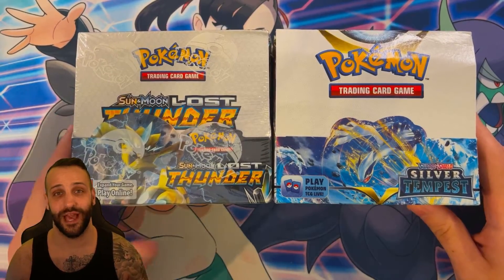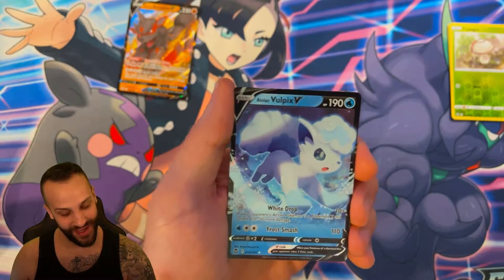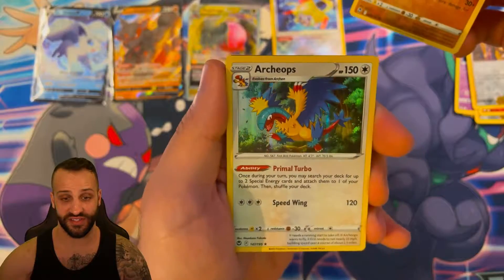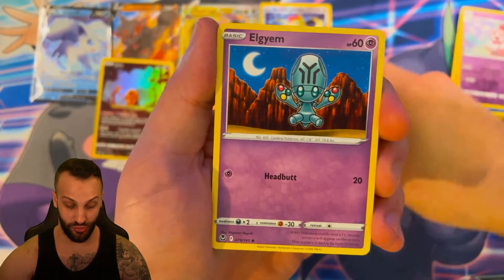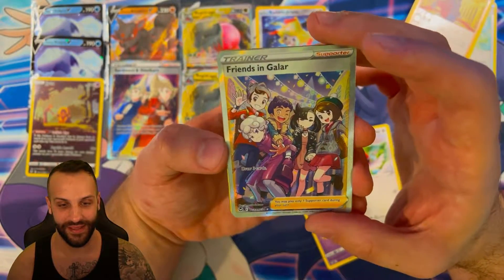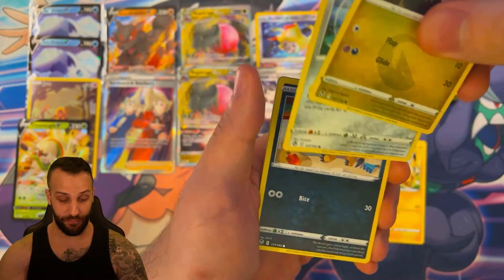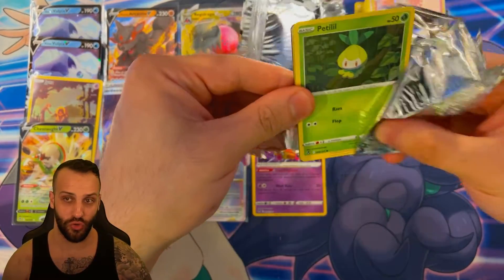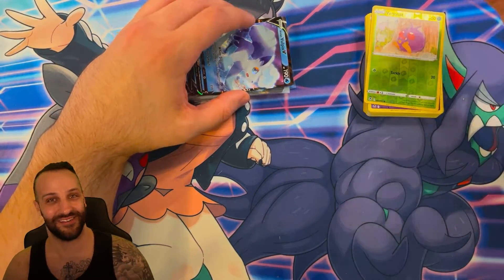*EARLY OPENING* SILVER TEMPEST (36 PACKS!)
EARLY OPENING - a whole booster box worth of SILVER TEMPEST! Let's chase the Lugia Alternate Art and explore this incredible set, filled with gorgeous trainer gallery cards and secret rares, over a week before release!

CHECK OUT KINGDOM BREAK #3 (Lost Thunder x Silver Tempest) -- LIMITED SPOTS REMAINING!

// Giveaway: Charizard UPC -- AND -- 2 Spots in Kingdom Break #3 (Lost Thunder x Silver Tempest)
- Comment (Watch the Video to Find Out What to Comment!)

// Every Twitch Livestream, Viewers Enjoy FREE:
- ACNH Treasure Islands (23 or more!)
- Shiny Alpha Pokemon (Pokemon Legends: Arceus)
Come hang out with the Kingdom Crew during our livestreams! We play ACNH, Pokemon, Fortnite, Mario Kart 8, and more!

// MUSIC CREDIT
All music played in this video is either: